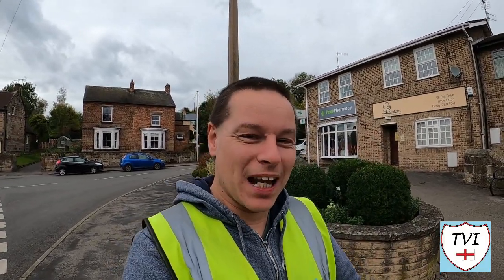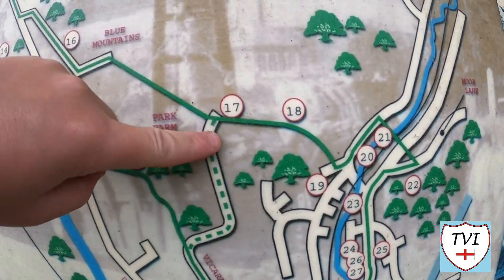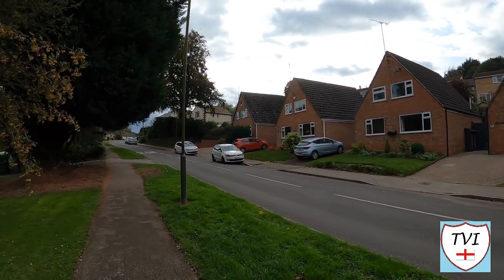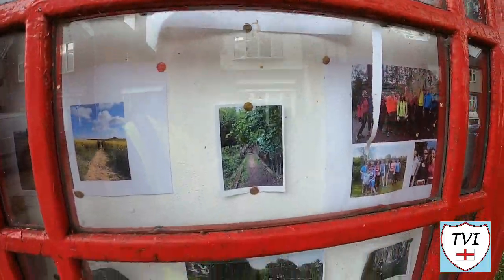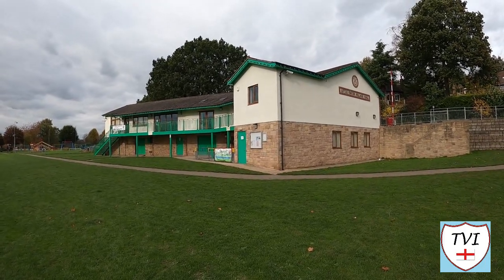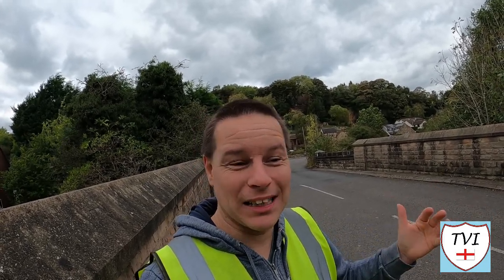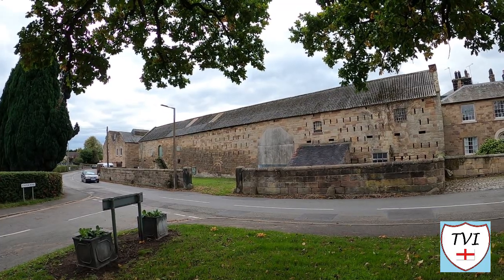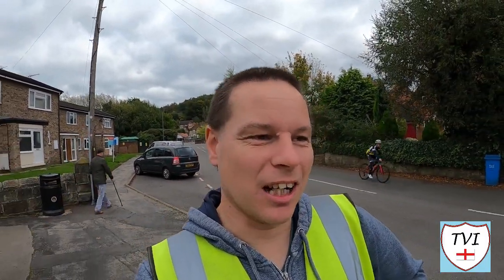LITTLE EATON: Erewash Parish #1 of 14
Something different for you today. I have no Wakefield videos ready for the next two Sundays as of yet, so in it’s regular place, here’s some more Derbyshire goodness, and this one and the next one come from the Borough of EREWASH! Myself and the good lady wife were in Derby a couple of weeks ago for an event, and I took full advantage!

There are 14 in Erewash, and this first one is situated on the former route of the old A61, which is now the B6179, just north of the Derby section of the A38. There’s a lot to talk about in this one, and I was helped in no small part by an amazing information board on the corner of The Town, right in the centre of the village

Many of the village's historic buildings are built of stone which came from local quarries in the 1800s. In late June/early July like many villages in Derbyshire, there’s a village carnival here which follows a week of events leading up to it. The carnival always concludes with a fancy dress parade from the top of the village at through the village and a small fair sets up, along with stalls, refreshments and a barbecue serving meat from the local butchers.

A well known and popular character from here is known as “Alice in the Bacon Box”, and there are two forms of railway history. It was served by a railway station on the Midland Railway Ripley Branch, and it had something called a Gangway, also known as the Derby Canal Railway – which was a horse drawn single track railway connected to the terminus of the Derby Canal.

This is the delightful LITTLE EATON.

Join me as I try to visit every single parish in the borough of Erewash.  There are 14. Here's the FIRST one – Little Eaton.